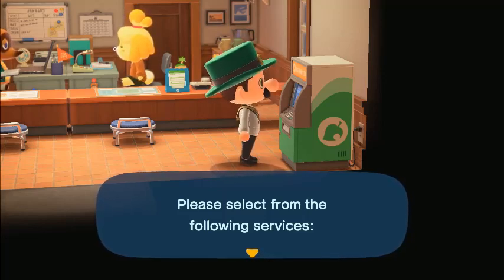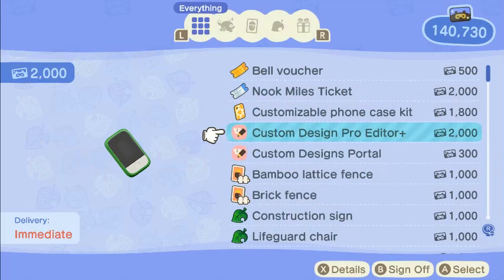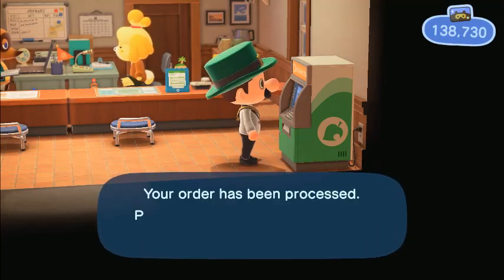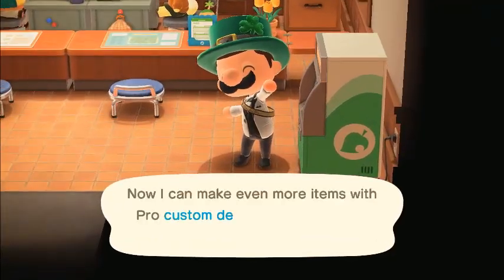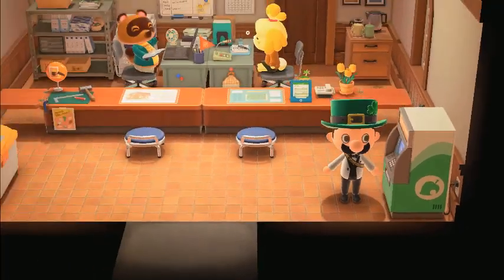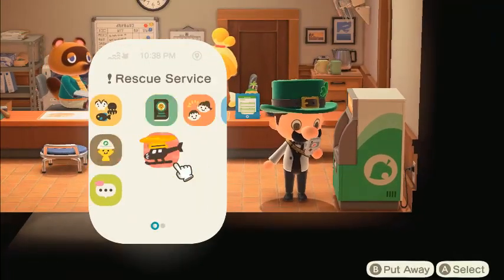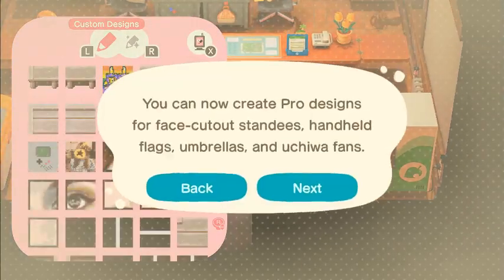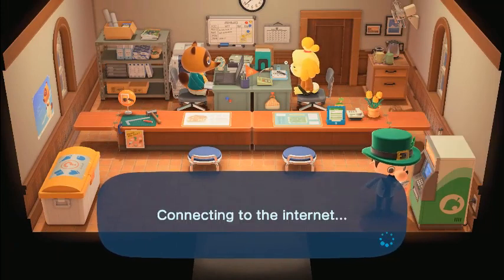Animal Crossing: New Crossing How to Get Custom Design Pro Editor & Portal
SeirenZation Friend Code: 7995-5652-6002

Brief Summary: Tired of going to the able sisters shop?  Well have we got a video for you!